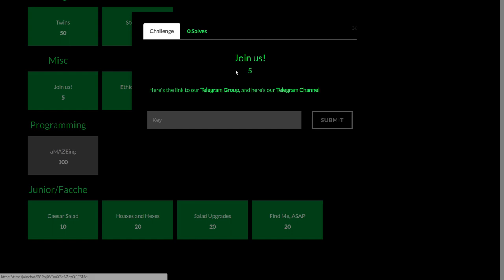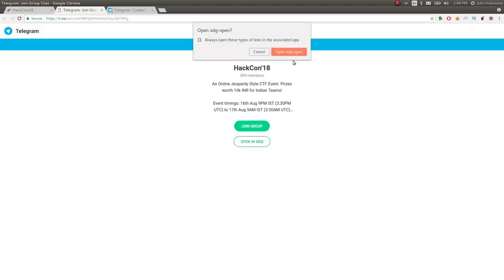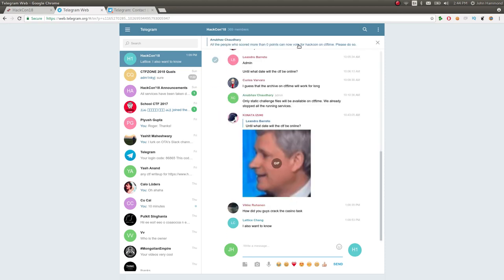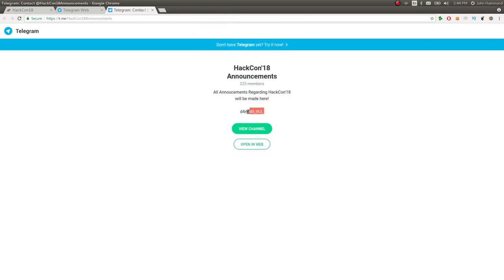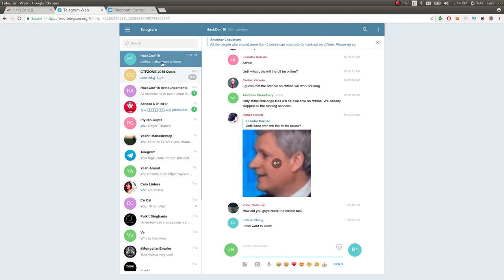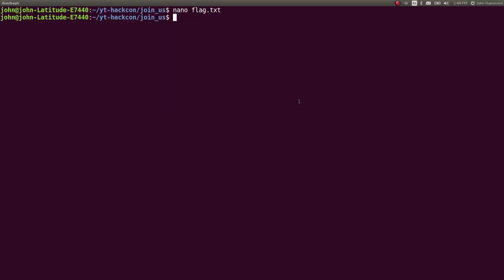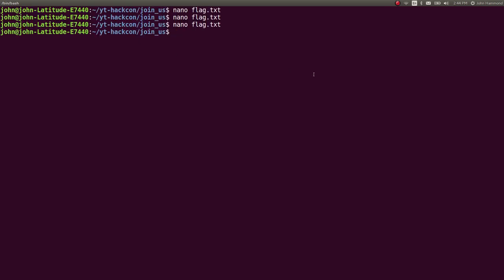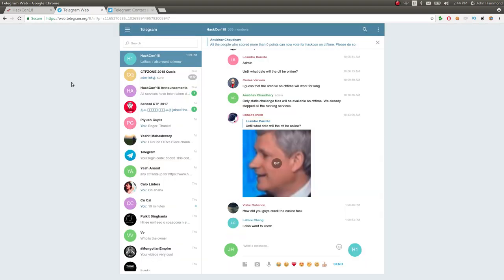Telegram Support | "Join Us" (HackconCTF 2018)